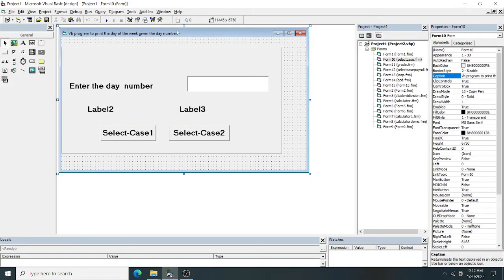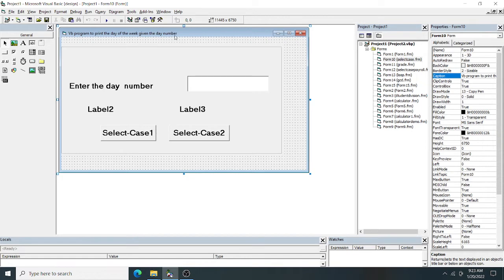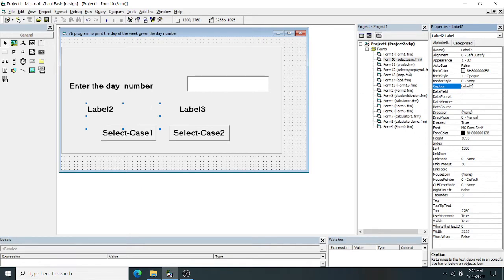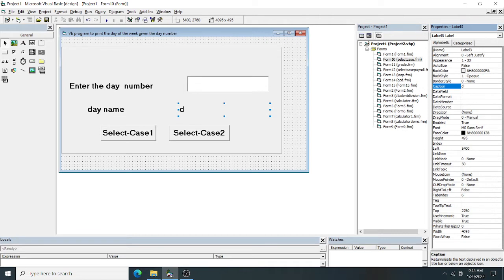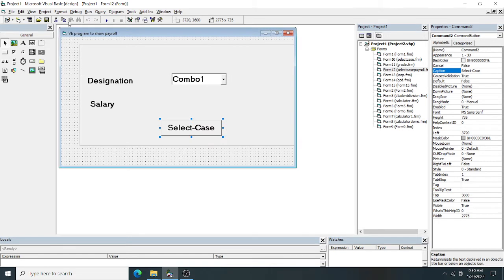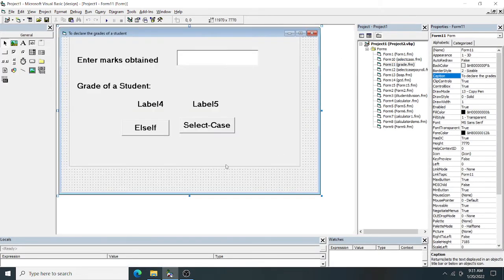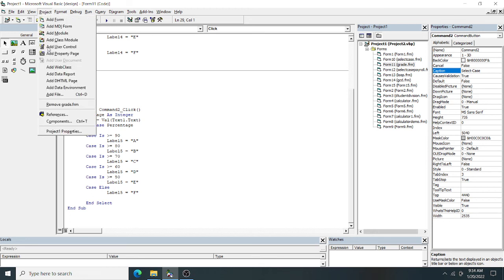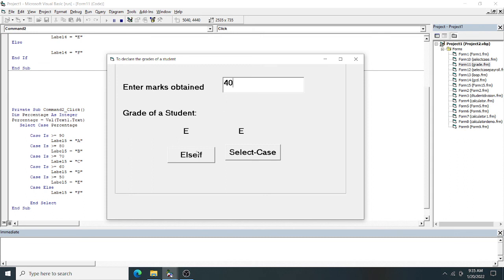Visual basic program to display day of the week and day type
Visual basic program using Select Case statement
program1-VB program to print day name and day type.
program2-VB program to grade the student
program3-VB program to generate payroll